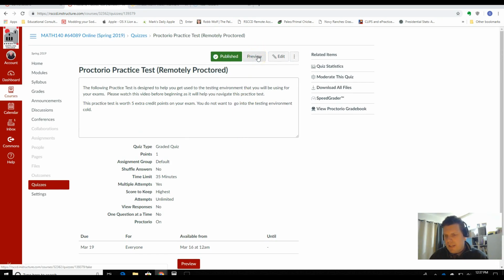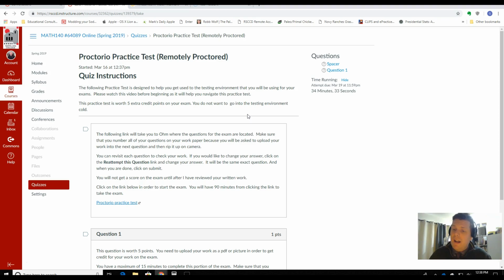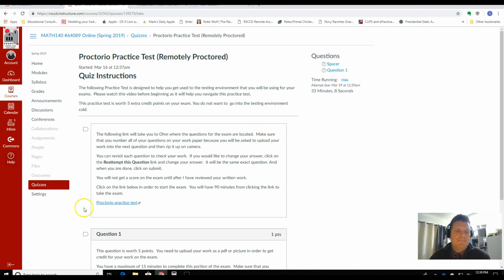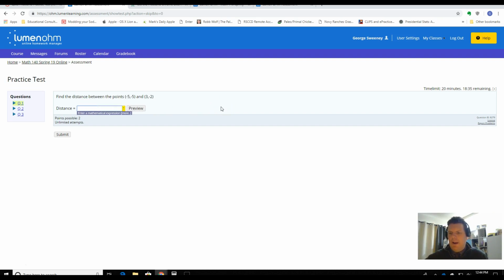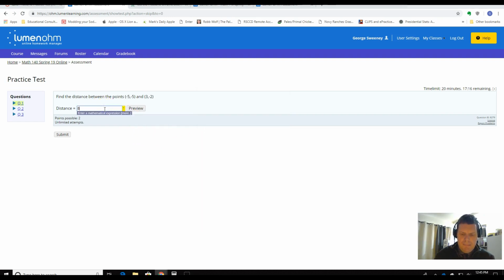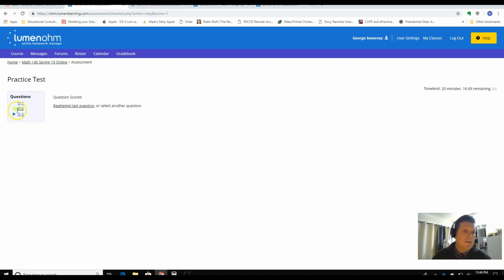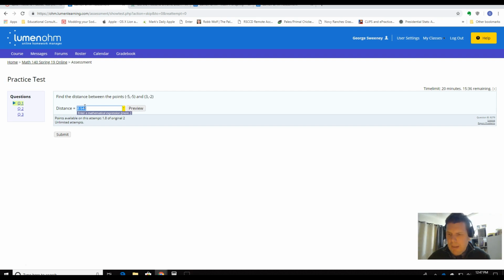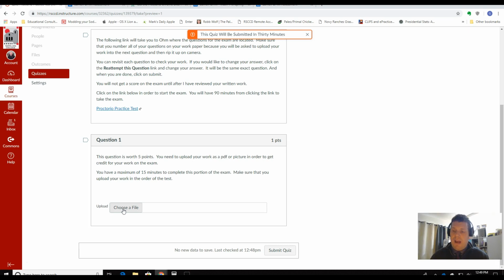Proctorio Pre-Test Guide-Math 140